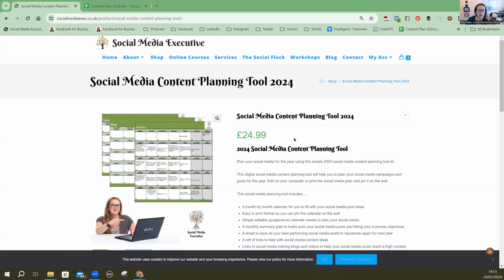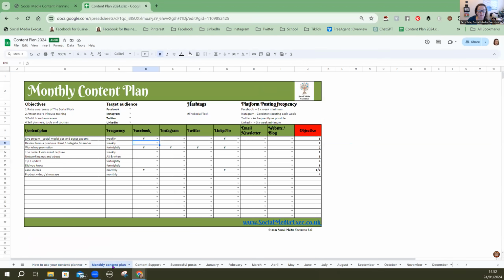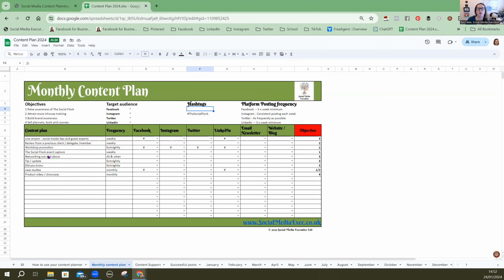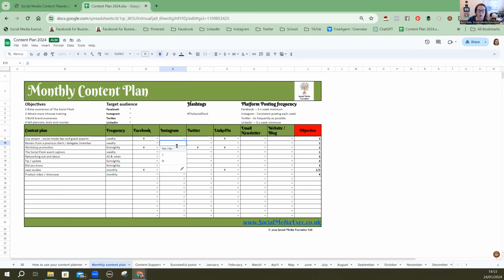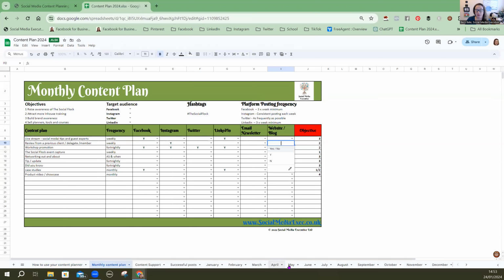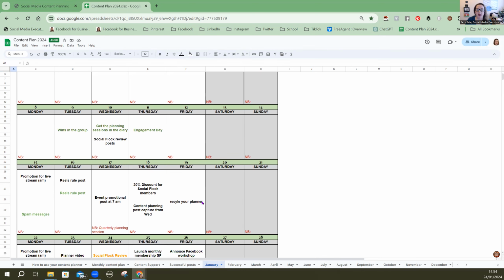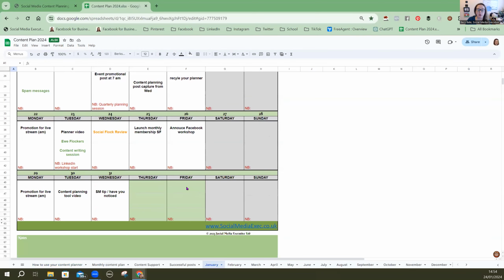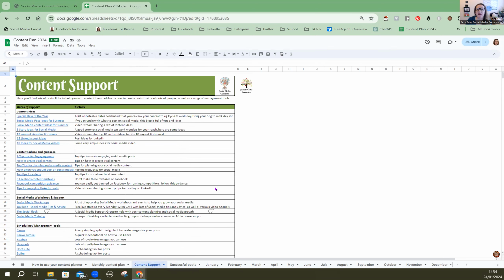Social Media Content Planning Tool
Plan your social media for the year using this simple social media content planning tool kit

This digital social media content planning tool will help you plan your social media campaigns and posts for the year. Edit on your computer or print the social media plan and pin it on the wall.

This social media content planning tool includes….

💥 A month-by-month calendar for you to fill with your social media post ideas
💥 Easy to print format so you can pin the calendar on the wall
💥 A monthly summary plan to make sure your social media posts are hitting your business objectives
💥 A sheet to save all your best-performing social media posts to repurpose again for next year
💥 A raft of links to help with social media content ideas
💥 Links to social media training blogs and videos to help your social media posts reach a high number of people
💥 Links to social media content and management tools that will simplify your social media content creation

You’ll also receive weekly tips and advice on how to grow your social media presence.